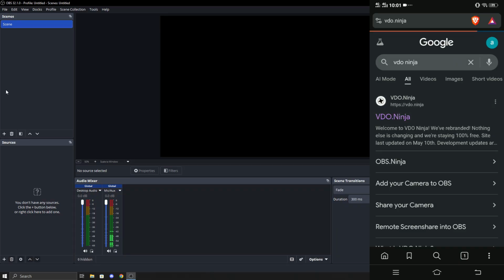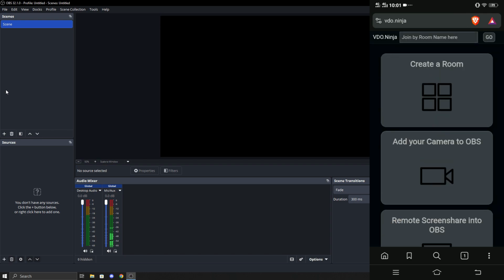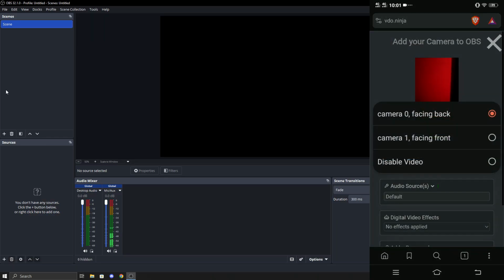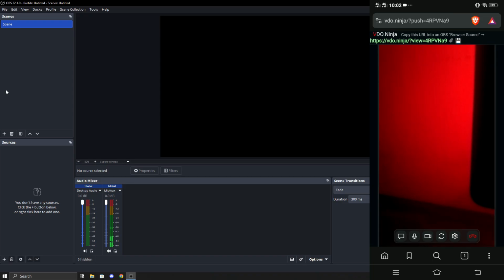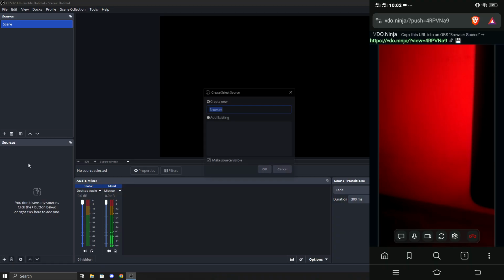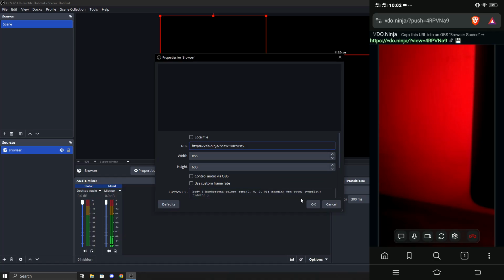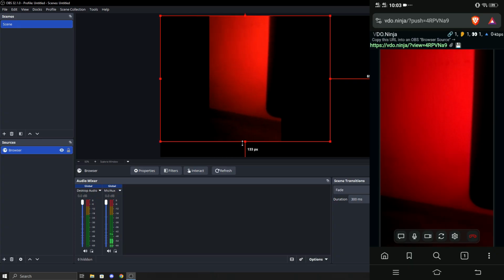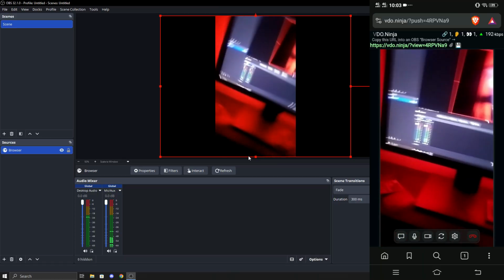How to Use VDO Ninja with OBS | Use Phone as Webcam OBS (2026)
Want to use your phone as a webcam in OBS Studio?
In this tutorial, I'll show you how to use phone as webcam for PC OBS using VDO Ninja. This free and open source tool lets you connect your phone's camera to OBS wirelessly in just a few minutes.

If you've been wondering how to use my phone as a webcam on OBS, this guide covers the entire setup process. You'll learn how to connect your mobile device, add the camera feed to OBS Studio.

VDO Ninja is one of the easiest ways to improve your webcam quality without buying additional hardware. Whether you're a beginner or an experienced streamer, this method makes it simple to use Phone as Webcam OBS and get professional looking results.